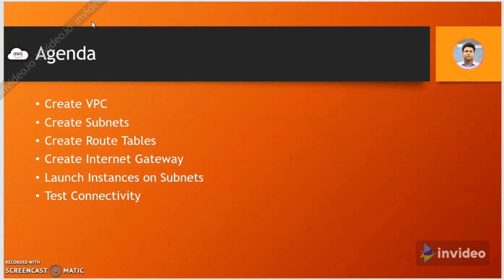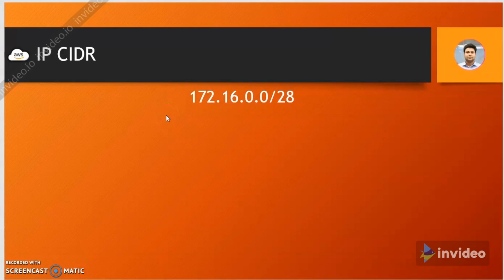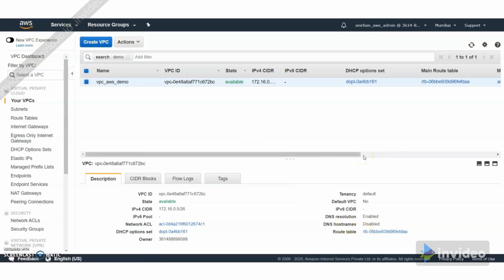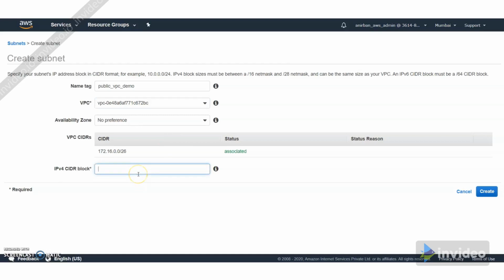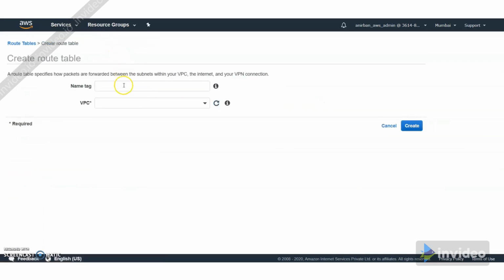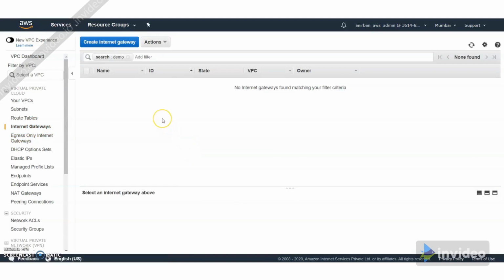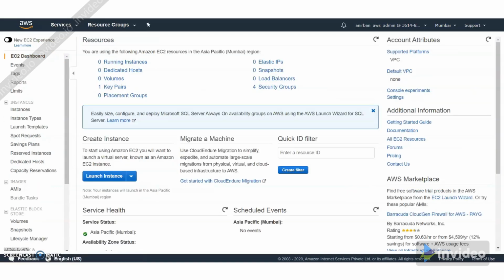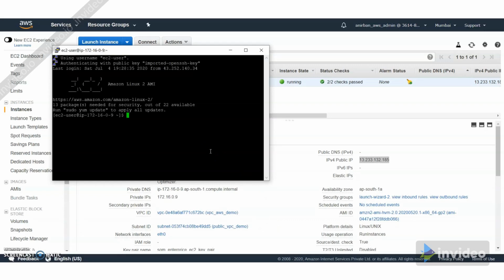AWS VPC | Create and Configure VPC from Scratch | Amazon Web Services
List of Topics covered in this video -
1. Create VPC
2. Create Subnets
3. Concept of IP CIDR Block
4. Create Route Tables
5. Create Internet Gateway
6. Public and Private Subnets
7. Launch EC2 instance in Public Subnet and Test Connectivity